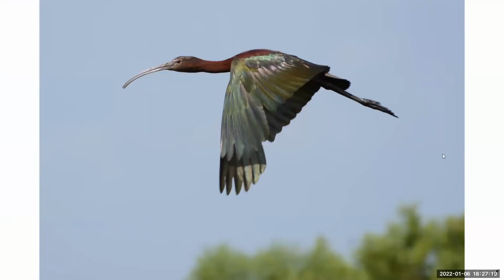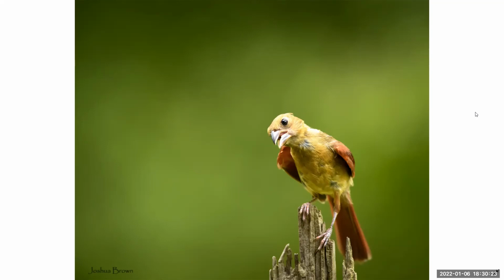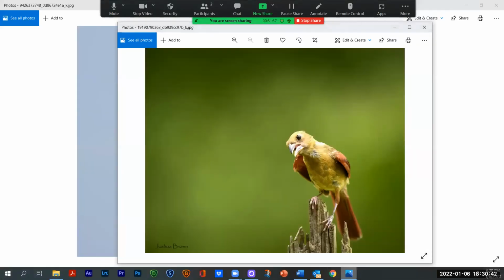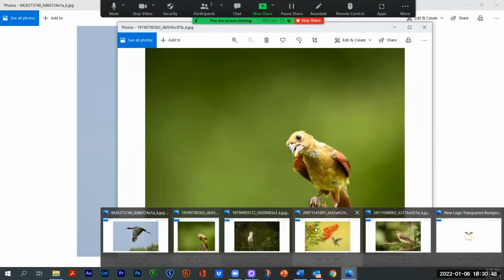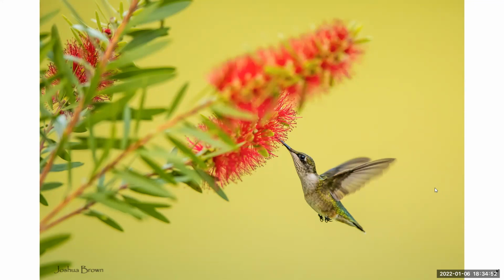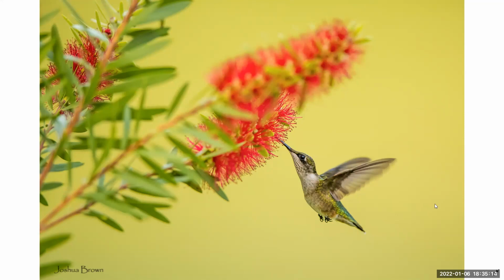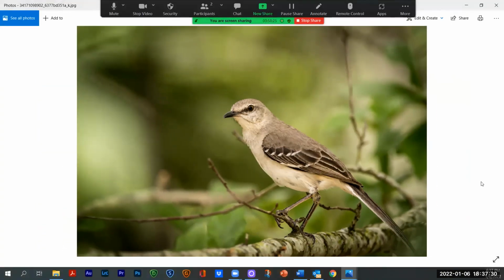Bird Photography with Bayou Josh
Bayou Josh aka Joshua Brown is an avid bird photographer who has a practical, down to earth approach to bird photography that results in beautiful, intimate portraits of birds. We discuss his approach to bird photography in general as well as the nitty gritty of photographing birds. There's a lot to learn here.